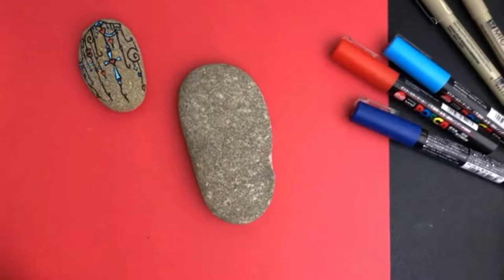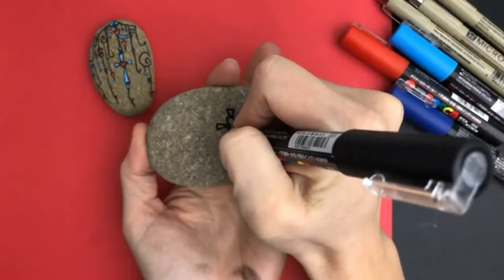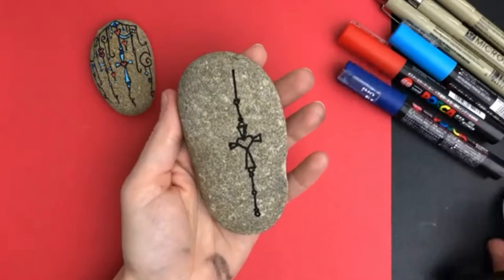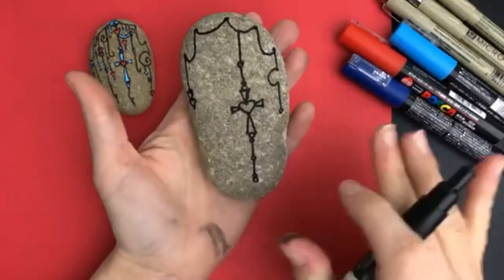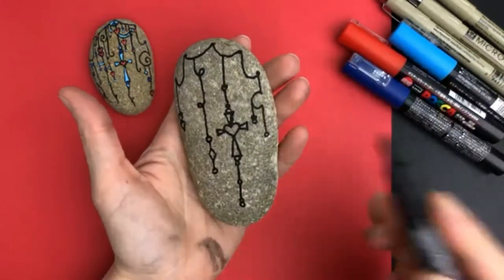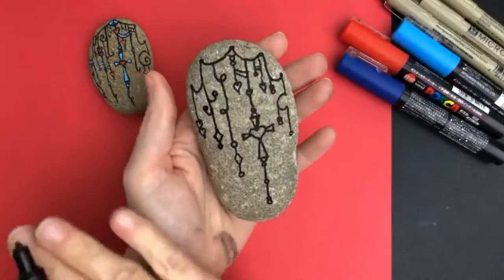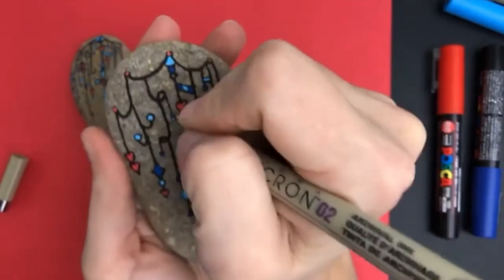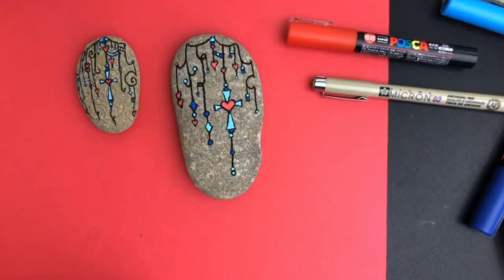Zendangle Cross Rock Painting ~ Christian stone painting ideas that are perfect for Easter!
This cross rock is so much fun to create! Using the simple (and addicting...) zendangle technique, this Christian rock painting idea is perfect for beginners!